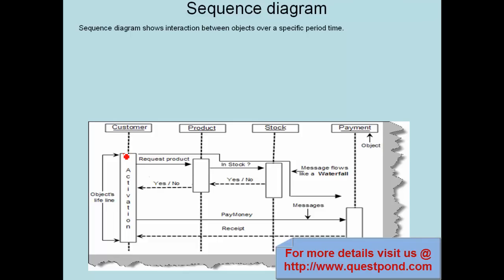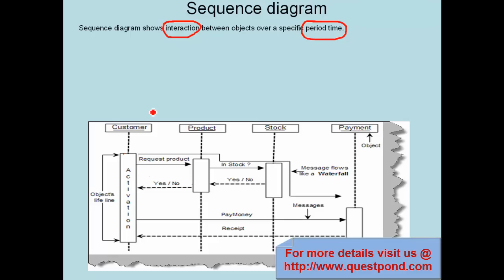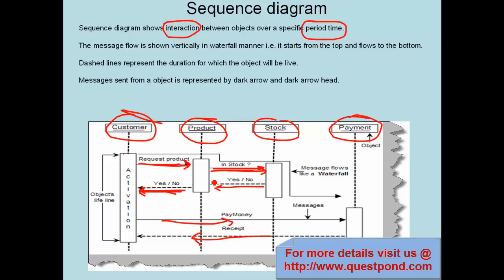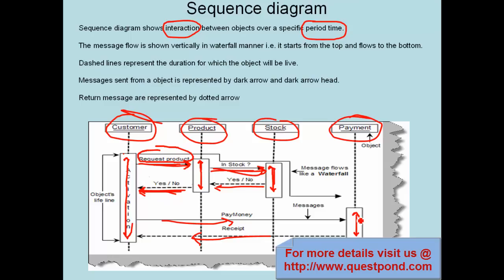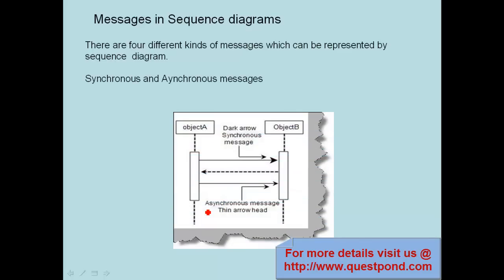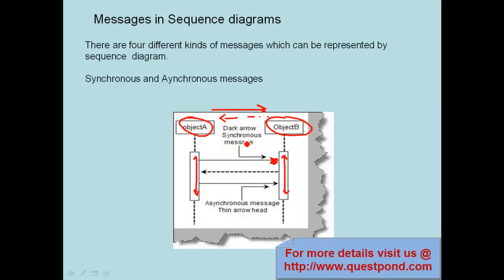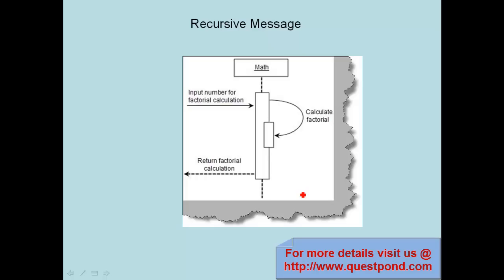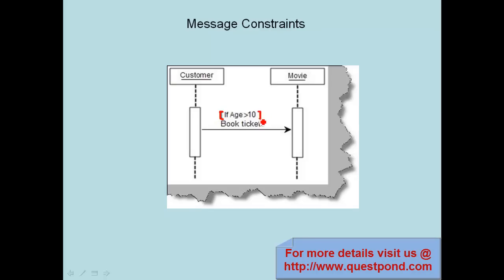UML Sequence Digram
This video will explain you Sequence diagram.

We are also distributing a 100 page Ebook "Design Pattern & UML".